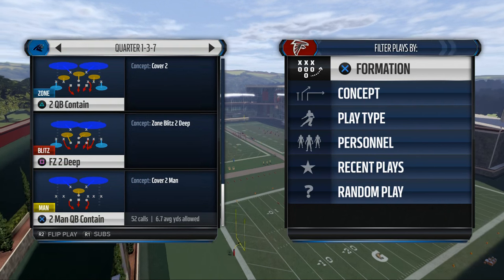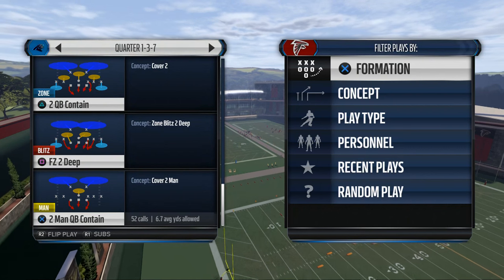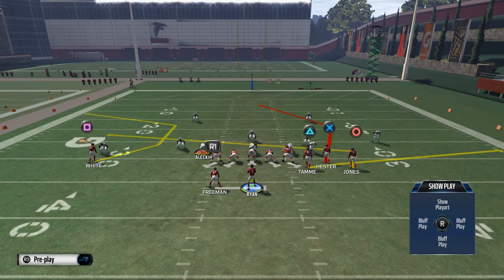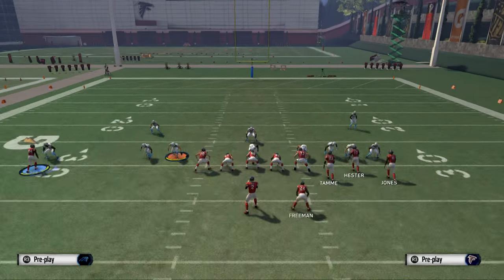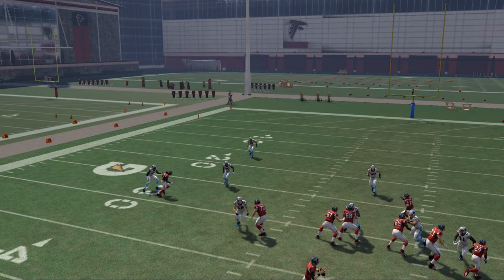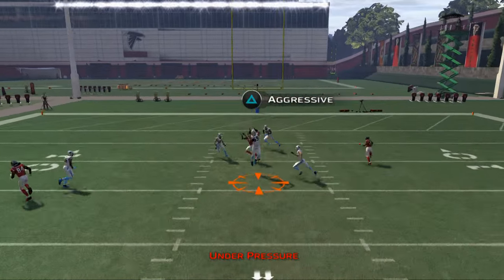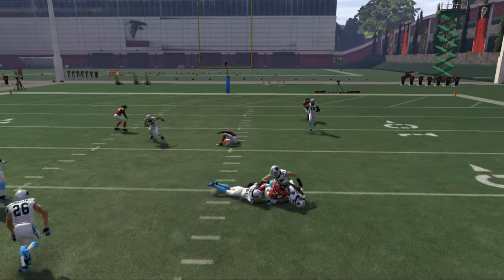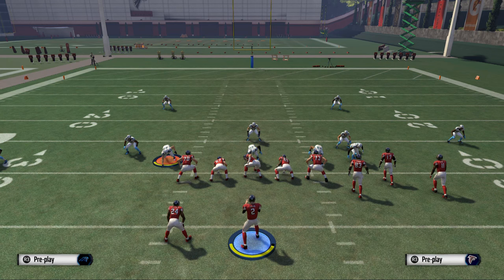Madden 16 Ultimate Tea, Tips - MUT Free Ebook: How to Beat Cover 2 Defense